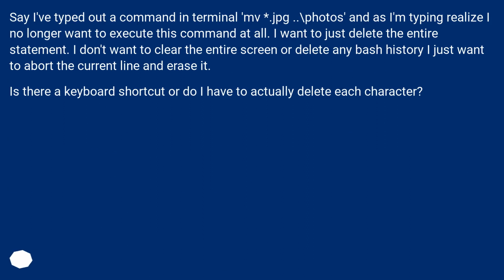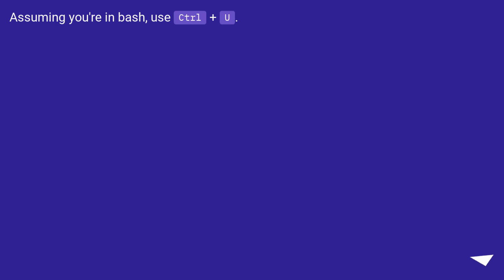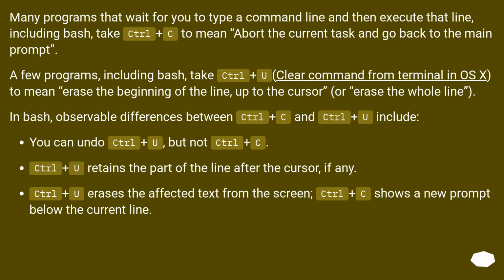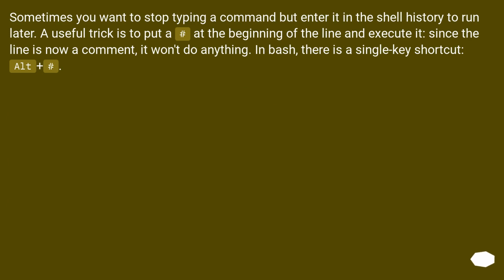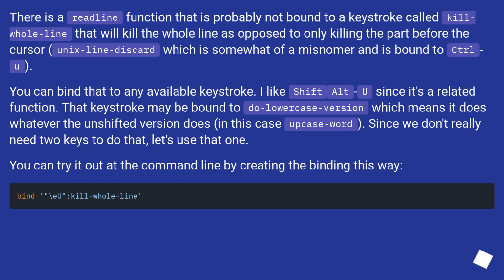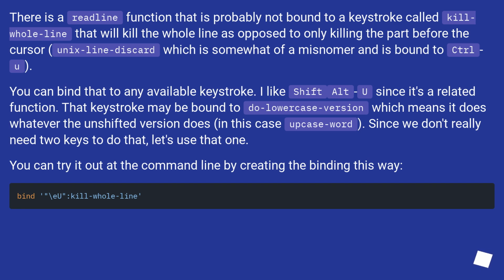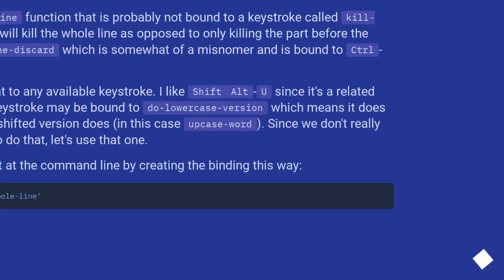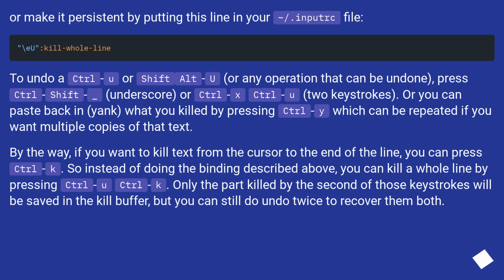Clear command from terminal in OS X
Chapters
00:00 Question
00:34 Accepted answer (Score 48)
00:46 Answer 2 (Score 8)
02:09 Answer 3 (Score 2)
03:38 Thank you